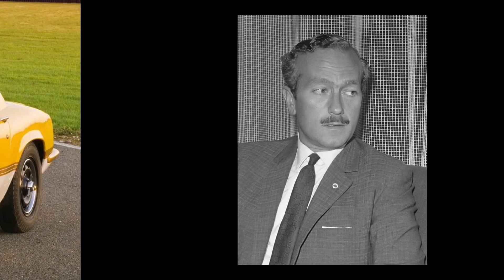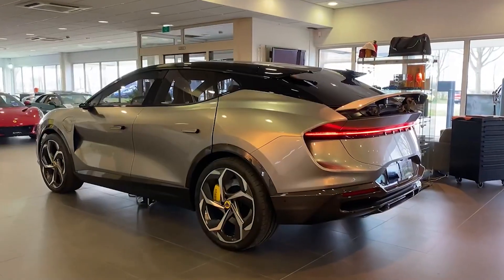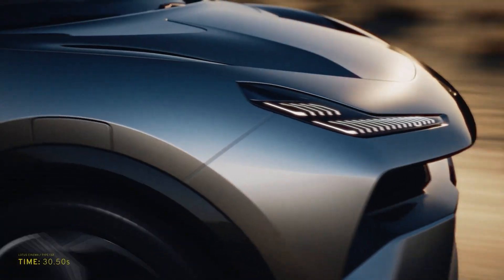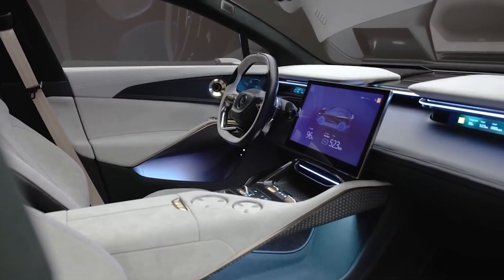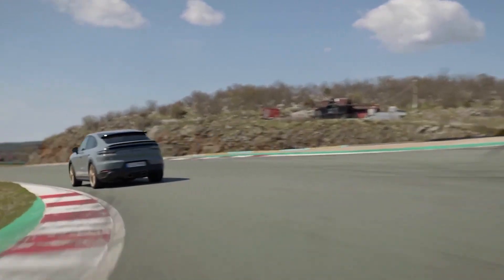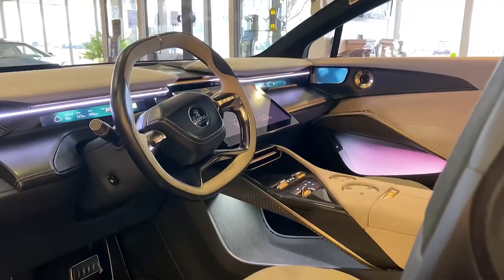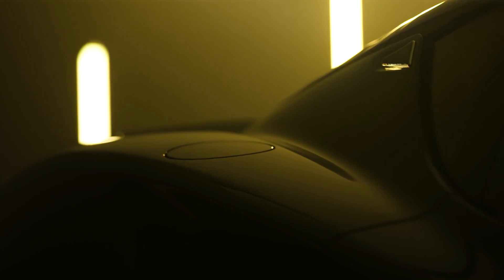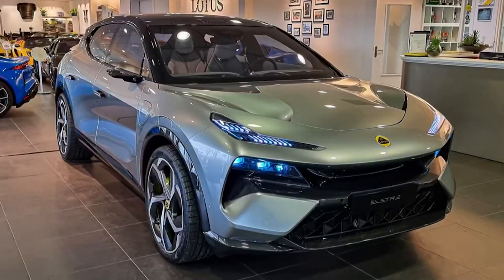This is the new fastest production SUV - Lotus Eletre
Lotus, the iconic British automaker known for its lightweight, sports cars, that are made with only one thing in mind, and that is performance is set to make a major shift from a maker of sports cars to a full-line automaker that will eventually only sell electric vehicles. Yes its sad I know, their whole philosophy lightness and performance has now been replaced with the plans of a full line of heavy electric vehicles. Now As part of this transition, the company has unveiled its first-ever electric SUV, the Lotus Eletre.
The Lotus Eletre is a big departure from the company's usual offerings, but it's certainly impressive. In its top spec, it boasts an incredible 900 horsepower, making it the most powerful Lotus ever made by more than two times. And because of this immense power combine with the instant torque of an electric this thing can go from 0 to 60 in less than 3 seconds and will go on to complete a quarter-mile in just 10.78 seconds. Yes she might be a fat girl, but damn she is powerful. This also means that this is the fastest SUV money can buy with number 2 being the lambhorgini Urus perfromante coming in with a time of 3.0 Seconds. So this thing is crazy fast.
However, the Lotus Eletre is not just about speed. The interior of the SUV is equally impressive, with a spacious and thoughtfully designed cabin that exudes luxury and practicality. Which again is completely the opposite of what we have come to know lotus for. Lotus is know for building stripped out race cars, with only the bare minimum found  on the inside. Where This vehicle is packed with all the feutures you would ever need. From a 15.1 inch touch screen infotainment system to its 4 zone climate control, and 15 speakers. It fair to say that with all of these little touches it makes the inside electre a nice spot to spend some time.
One of the biggest challenges Lotus faces with the Eletre is how it will fit with the brand's 75-year history. And when reading up on this car I saw that some draw comparison to Porsche. Saying that Porsche had to go thru the same thing with the Cayyene and now people love it. I agree, but I also disagree. Yes the cayenne doesn’t fit in with the brands heritage and history, but Porsche continued to make their other sports cars, where lotus plans to go over completely, replacing 75 years of a montra building car by simplying and adding lightness and taking a 180 u turn, to big heavy luxury electric cars. Now I understand, that’s where the money is currently, but you still have your fans, and people that love the cars, why not keep the cars we love and as a bonus build these luxury cars. Don’t throw away all of that history, just to fit in with what is hip and poping now.
But hay maybe it works out for the automaker. The Lotus Eletre represents a major shift for the British automaker, With its impressive power and luxurious interior, the Eletre is sure to turn heads and challenge the perceptions of what a Lotus vehicle can be. And Im quite curious to see what other electric models Lotus has in store for the future. And who knows, with all the development of efuels and hydrogen, maybe they change their mind. We can hope.